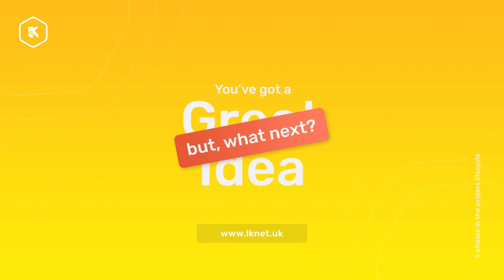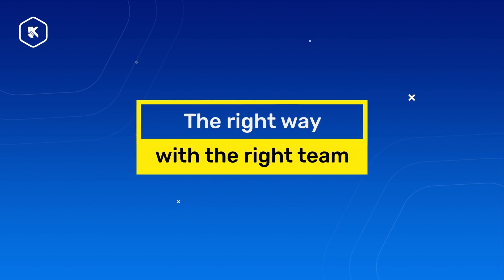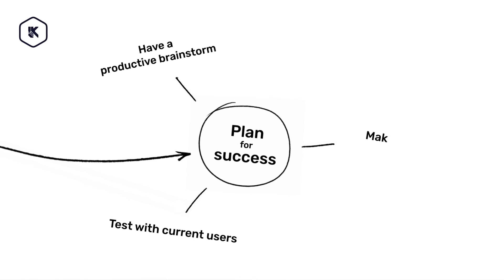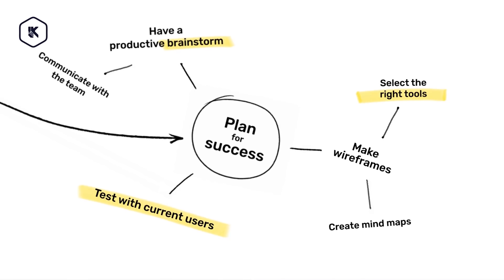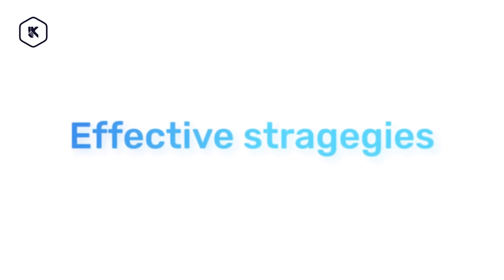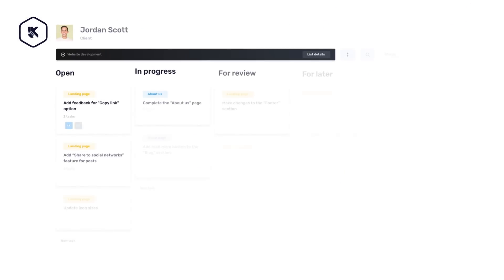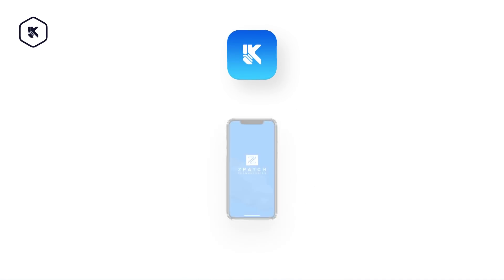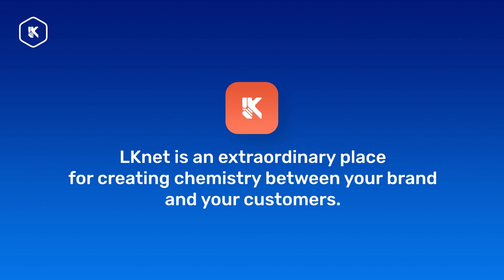Agile Software Development Lifecycle | 5 Steps Introduction to Your Software Product in 3 Minutes 🚀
When it comes to getting your startup idea off the ground and into reality, things can get quite complicated. More often than not, the very beginning of each business opportunity catches you unprepared. That’s why we are here.

There are essentially 5 phases in the project lifecycle along the way. Establishing and defining the scope, objectives and steps of each one is a crucial task that sets the course for the entire project. Each business project differs from the previous one and that’s why it’s worth to go through this phase very carefully.

Let us take you through 5 steps in 3 minutes to your amazing digital startup product!